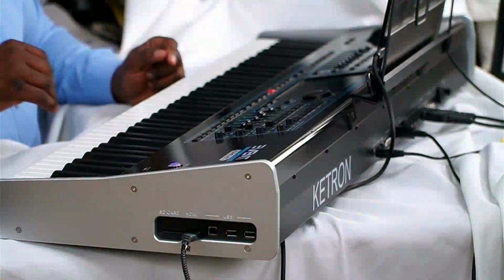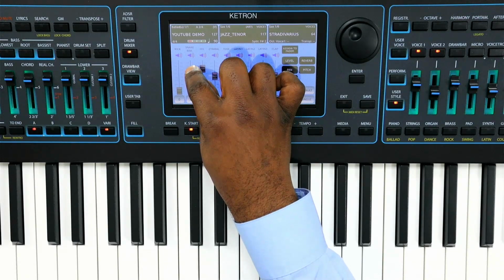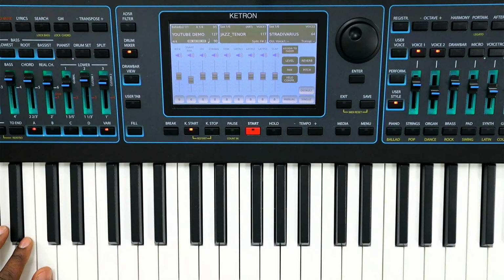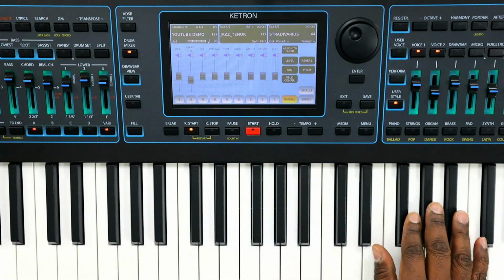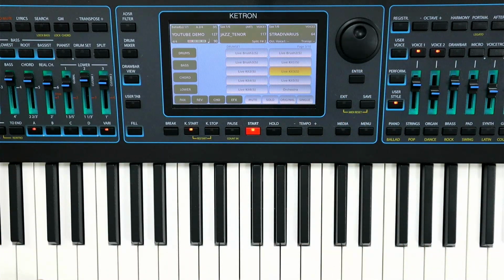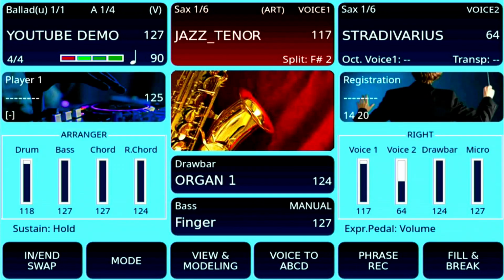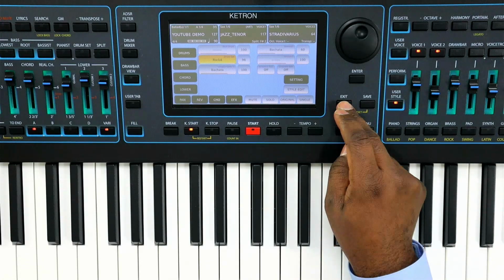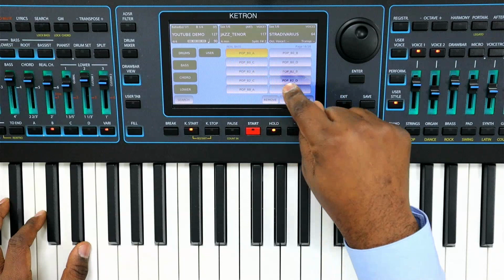EVENT TUTORIAL 9 Midi Drum Mixer (Volume/Effects ... etc Live as you play).